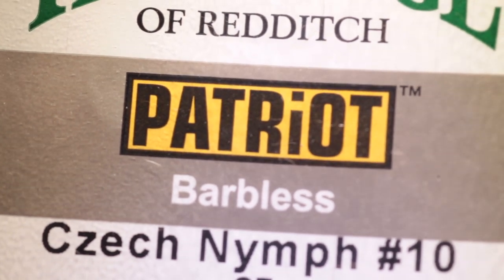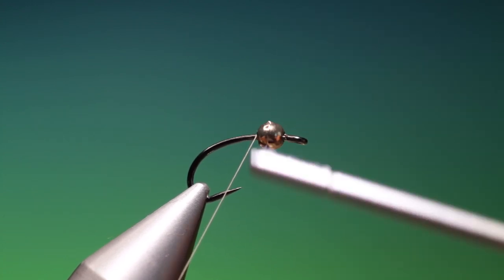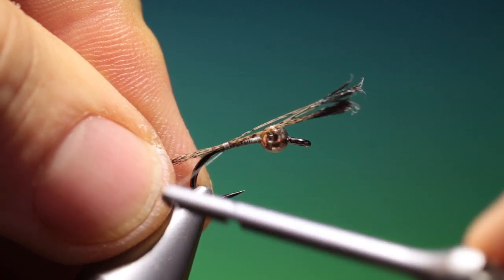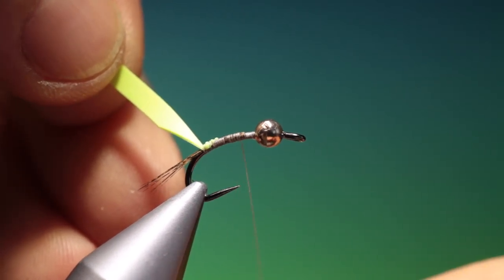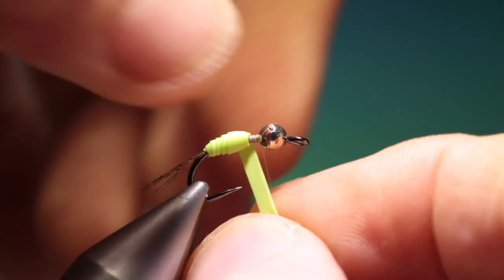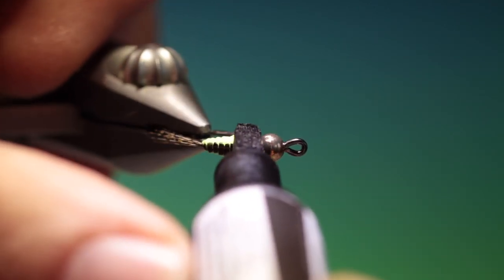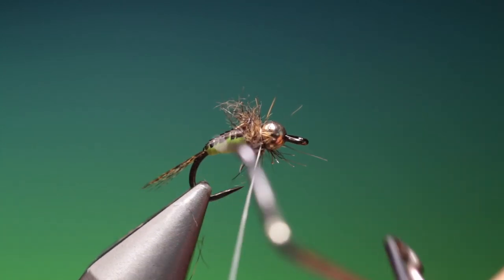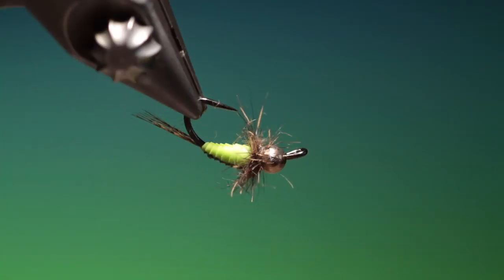Tying a Rubber Grub with Barry Ord Clarke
Rubber grub grub, three bugs in a tub. A super quick and easy grayling grub for fishing fast flowing pocket water with great effect.